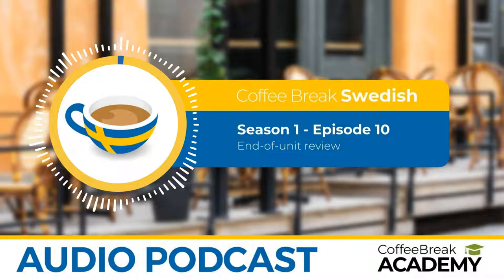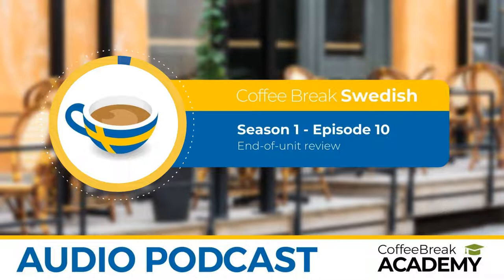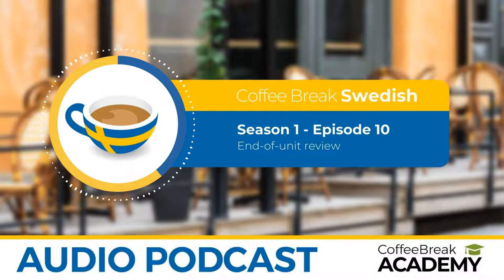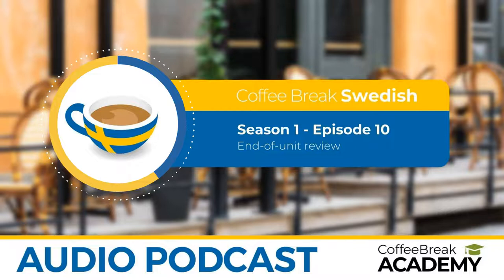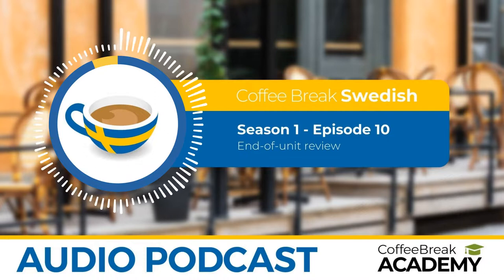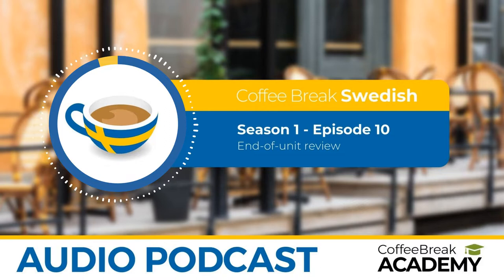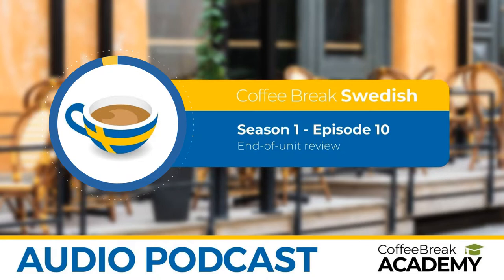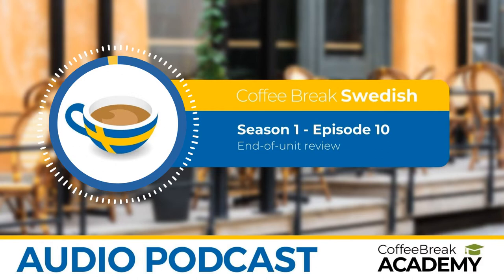Att lära sig: “to learn” in Swedish | Coffee Break Swedish Podcast S1E10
Attention all language learners! Our Black Friday Sale is now on so you can save 40% on our premium courses until Tuesday 28th November!
In this lesson we’ll teach you the verb “to learn”, as well as the reflexive pronouns used with this verb: “mig”, “dig”, “sig”, “oss”, “er” and “sig”. We’ll also be using this review lesson to practice conversations and easy dialogue in Swedish. Join Swedish teacher Hanna and learner Mark as they provide you with a short Swedish lesson for beginners that you can fit into your daily coffee break!

If you'd like to get more out of your Coffee Break Swedish experience, you can use the bonus materials which form the Coffee Break Swedish Online Course. These include bonus audio materials, downloadable lesson notes and a video version of this lesson which features the words and phrases on the screen of your device. Our Online Course is available exclusively on the Coffee Break Academy. Click the link below to find out more

Coffee Break Swedish is a production of the Radio Lingua Network for the Coffee Break Academy.